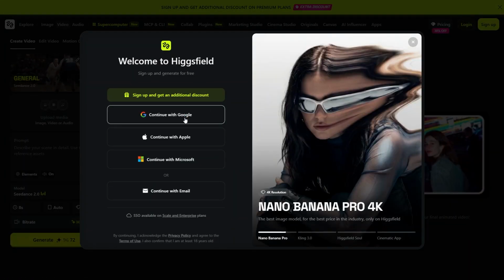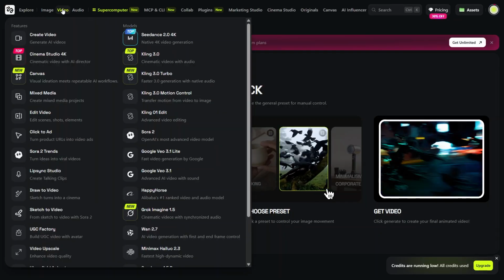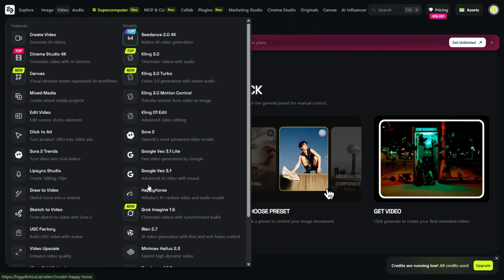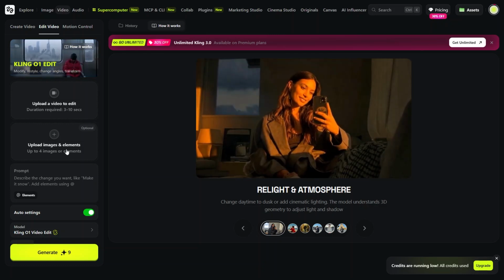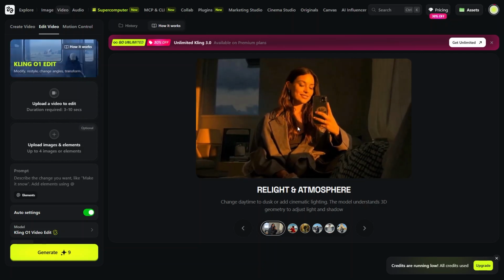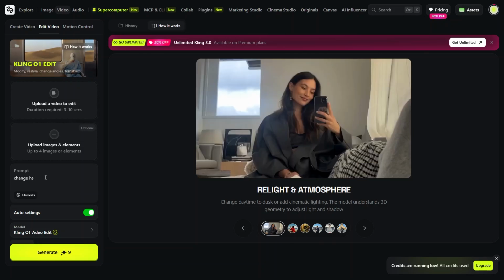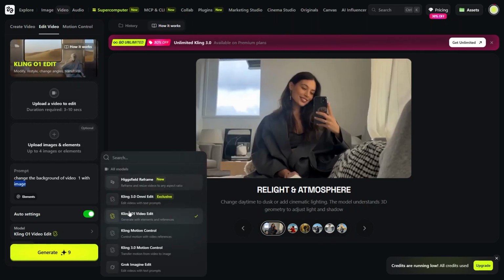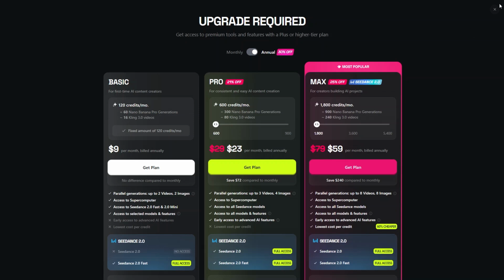How To Change Video Background In Higgsfield: Easy Step By Step